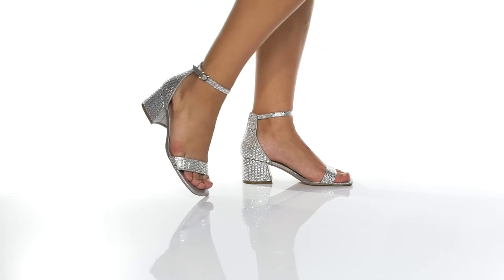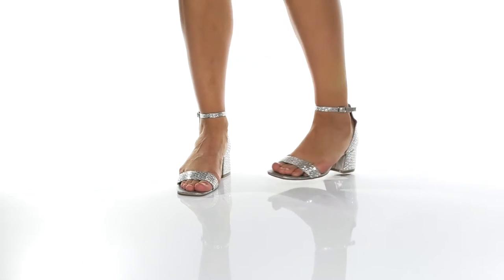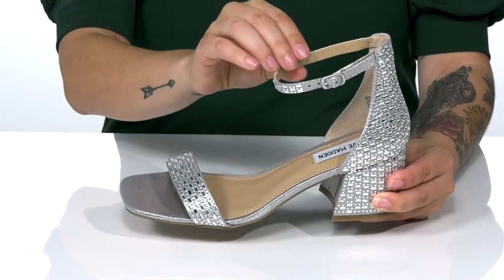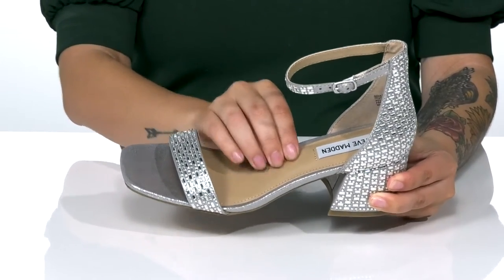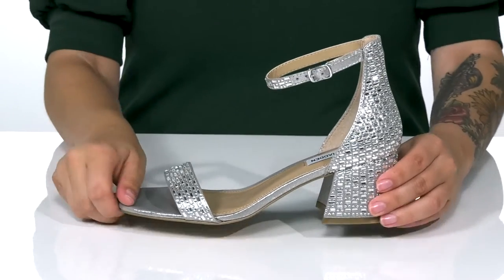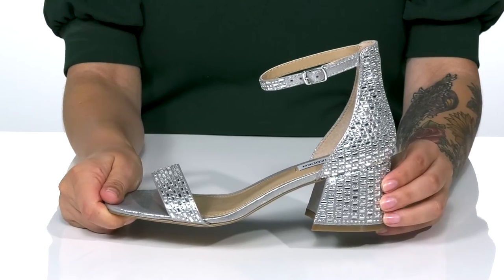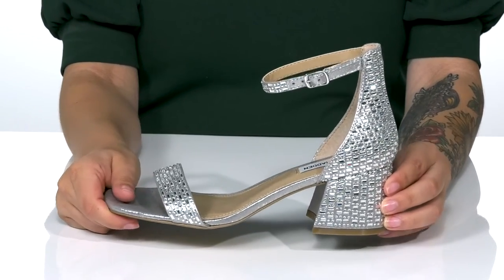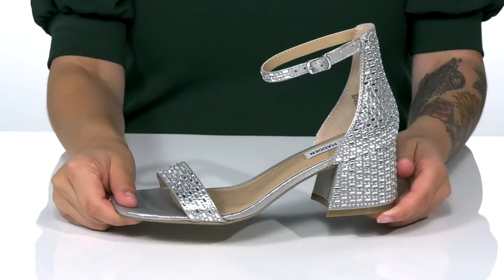Steve Madden Imina-R Sandal SKU: 9539234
Add a little sparkle to your closet with the Steve Madden&reg; Imina-R Sandal.
Rhinestone adorned textile and synthetic upper.
Manmade lining and insole.
Open toe with a single vamp strap.
Closed heel with adjustable buckled ankle strap.
Chunky block heel.
Textile and synthetic outsole.
Imported.